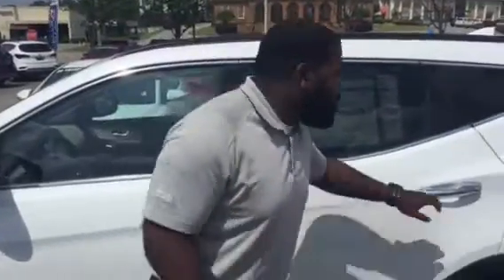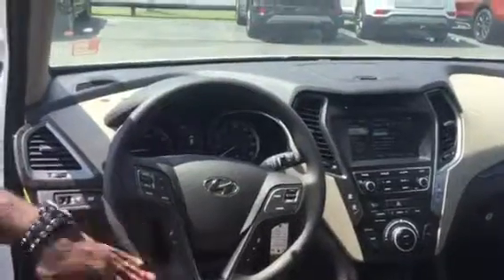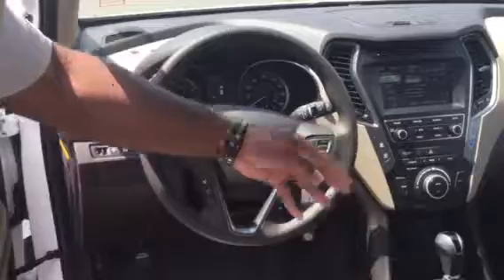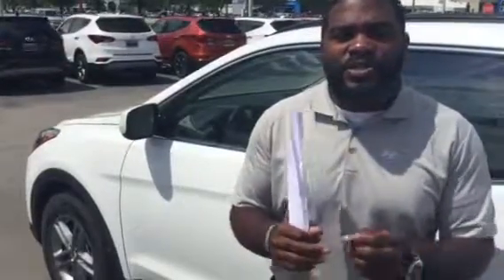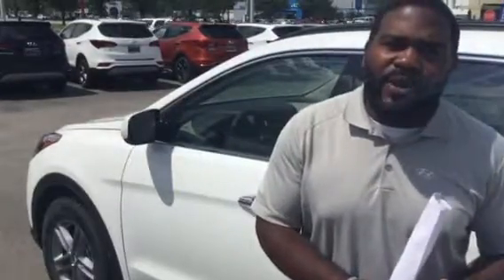Kyle's 2017 Santa Fe Sport @ Tameron Hyundai in Hoover